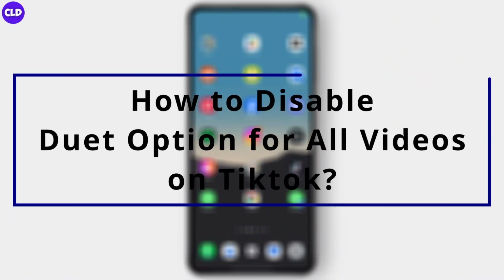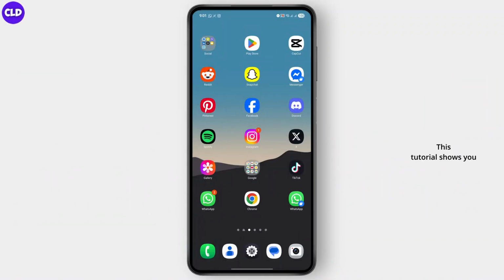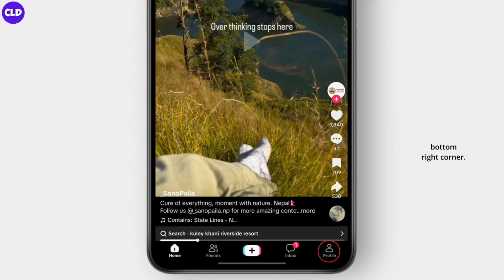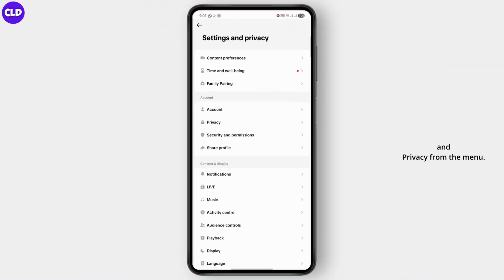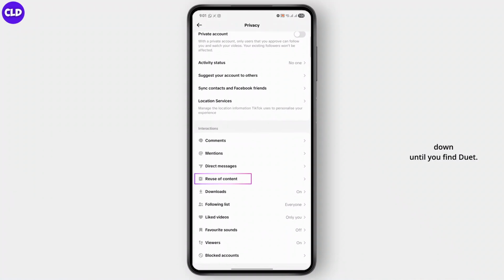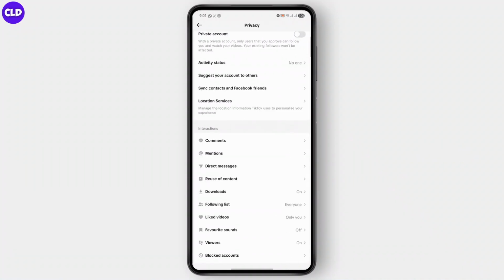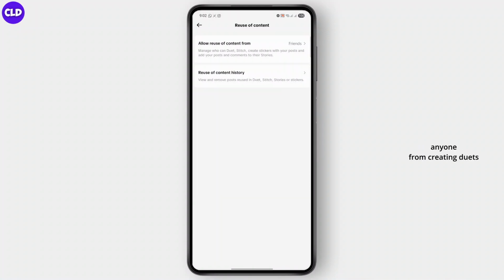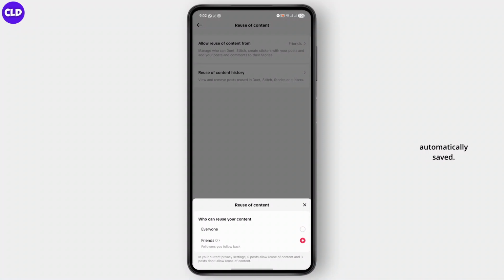How to Disable Duet Option for All Videos on Tiktok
How to Disable Duet Option for All Videos on TikTok (2026)! Want to disable the duet option for all videos on TikTok to control who can interact with your content? This video will guide you through the steps on how to disable duet option for all videos on TikTok quickly and easily. Whether you're asking, "How do I turn off duets on all my TikTok videos?" or need help managing your privacy settings, this tutorial has you covered. Learn the steps to adjust your TikTok settings and stop others from duetting your videos. Watch now to see how you can disable duet option for all videos on TikTok today!

Timestamps:
00:00 How to Disable Duet Option for All Videos on TikTok
00:10 How Do I Turn Off Duets on All My TikTok Videos?